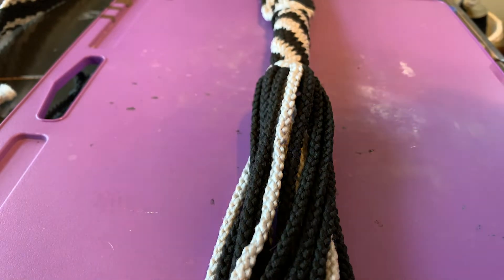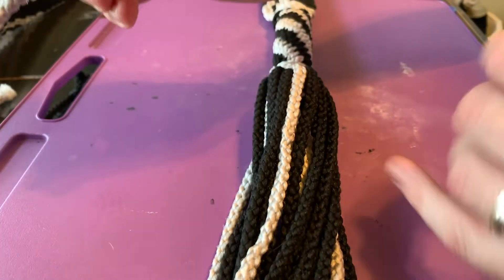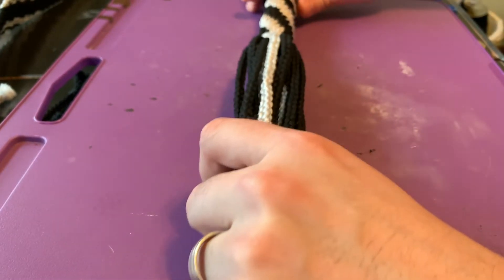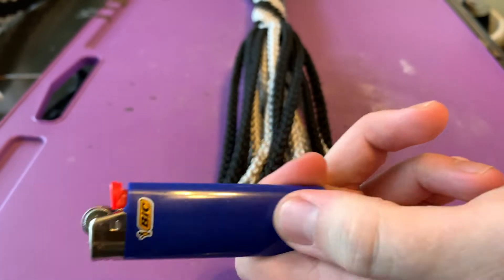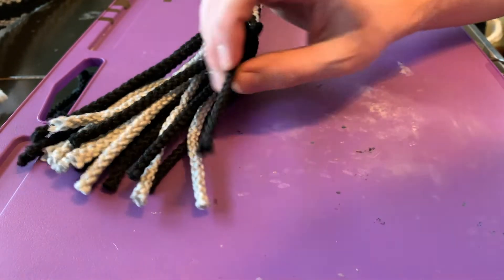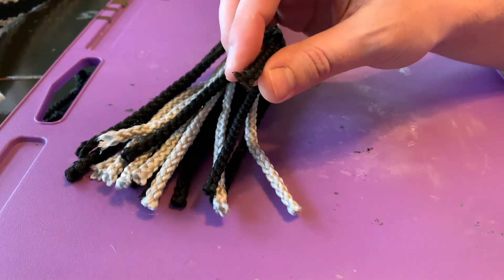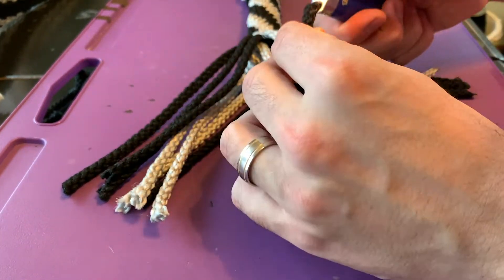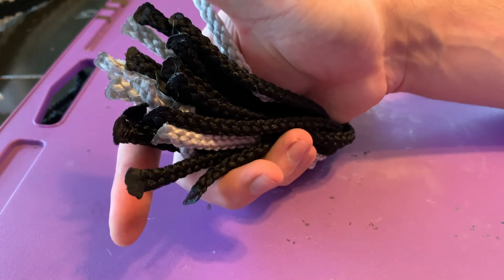Macrame Cord Finishings | Woven Belts | Larping, Amtgard, Dagorhir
Hey All!
In this video we will be discussing how I finish all of my macrame belts. Belts in Amtgard, Dagorhir, Belegarth and other Larp games, belts are used to signify rank or achievement. They can also be used to show off your unit colors or a knightly belt line. In Amtgard, Dagorhir, Belegarth and other Larp games, it is also useful to make sure that your tunic stays down while you are fighting. Woven belts are a great way of achieving that while looking good also. All of the belts that I make for Amtgard, Dagohir, Belegarth and other Larp games are made using finger weaving techniques. Many of these techniques can be found in traditional, period sources. I have adapted them to modern materials like paracord and macramé. The majority of the belts that I make for Amtgard, Dagorhir, Belegarth and other Larp games are made using paracord and macramé. These materials hold up well to the elements and fighting alike. If you are looking for what type of Larp would use belts like this or what game you would want to try, I would recommend taking a look at Amtgard and Dagorhir. These are the two that I have the most experience with. I have also heard good things about Belegarth and Darkon also. I have played in the SCA a few times also and found that to be very enjoyable. If you have any questions about my woven larp belts, please leave a question below!

Where I Get My Materials